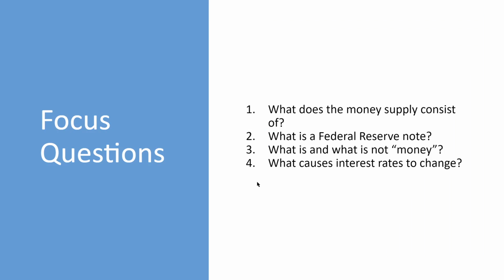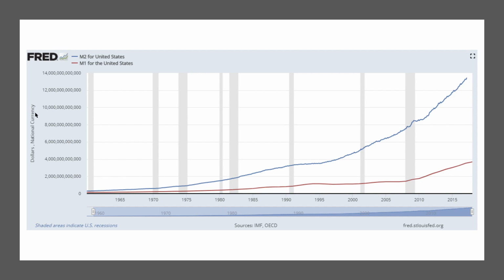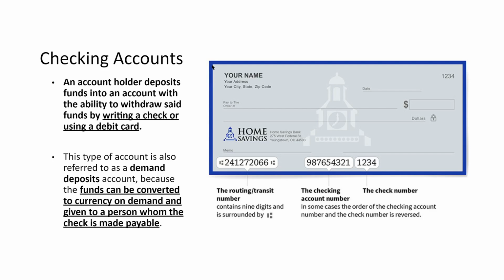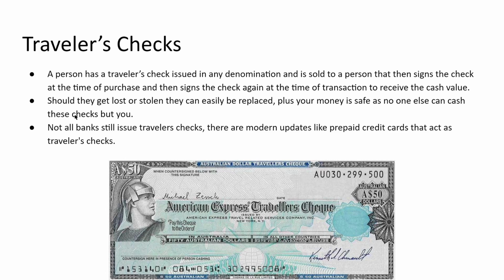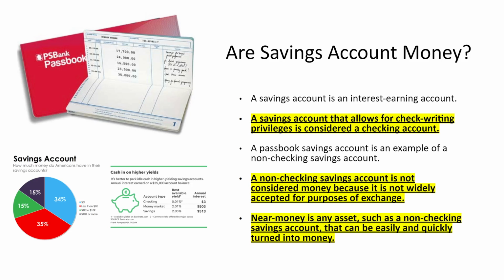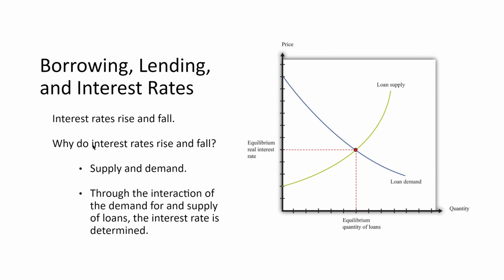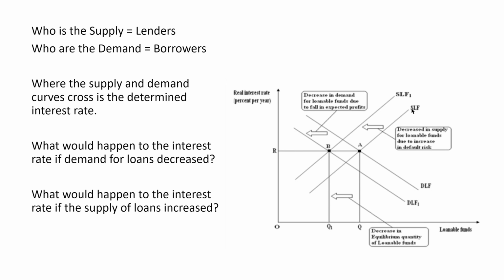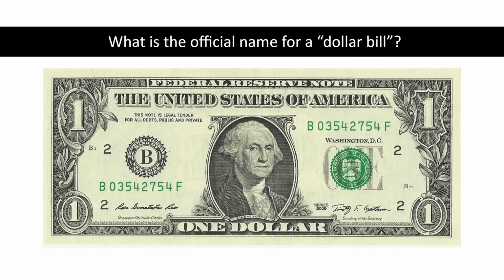The Money Supply